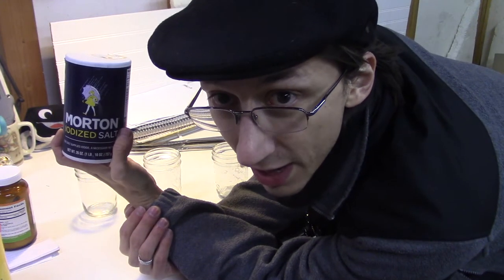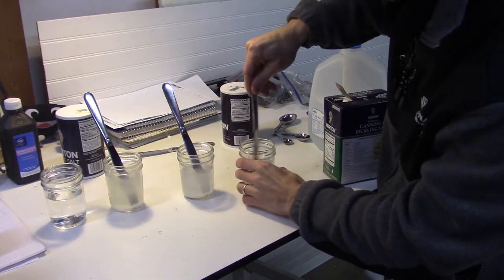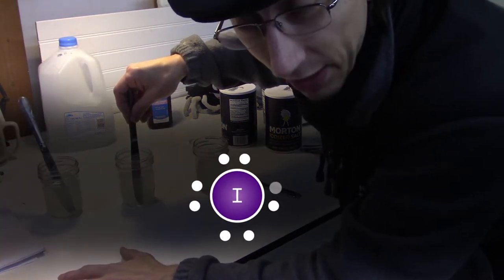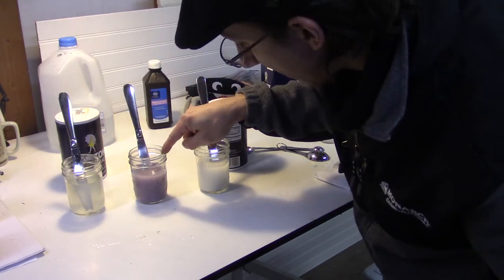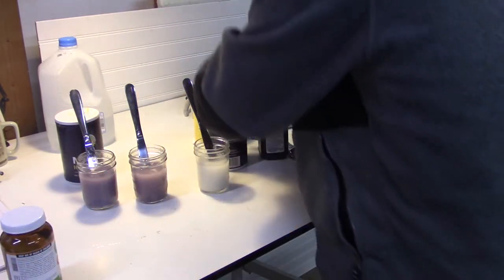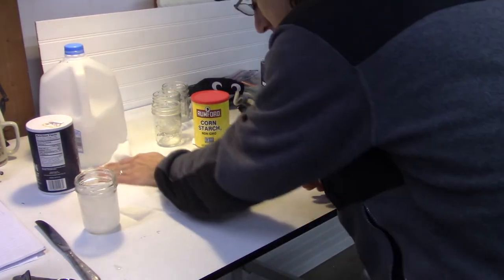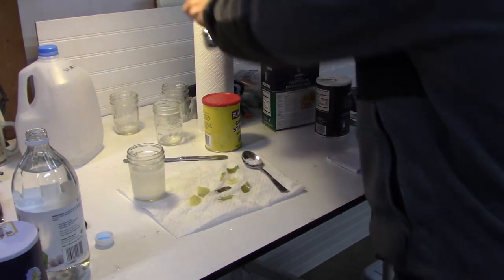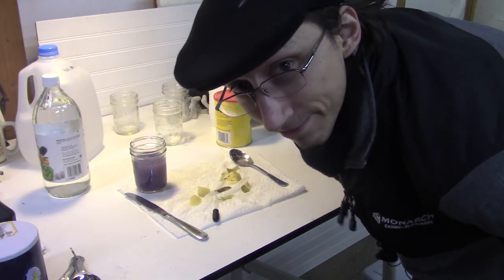How to prove there is Iodine in Salt!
Growing up I always wondered what “Iodized salt” was. After I learned that it was for nutrition reasons (Check your local Wikipedia for more on that) I still had to just believe the reality of the inclusion of trace amounts of the nutrient iodine when I read it listed on the package - but no more! I’ve finally found a cool way to perform a known test for iodine while leaving the the salt and iodine in the same solution. Moreover, with the addition of a common vitamin; Vitamine C (otherwise known as Niacin), the starch test with the iodine can be reversed making for a fun additional color change. Not only that I learned that I have horrible chemist skills

Linkography:

Okay so Tom Kuntzelman changed his channel Name to something much easier Tommy Technetium. Inspiration video can be found here: